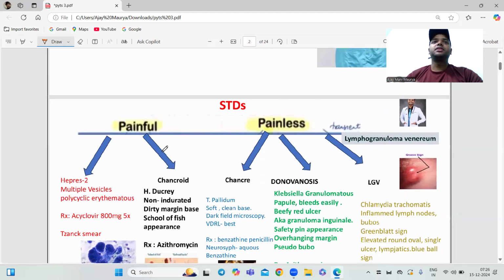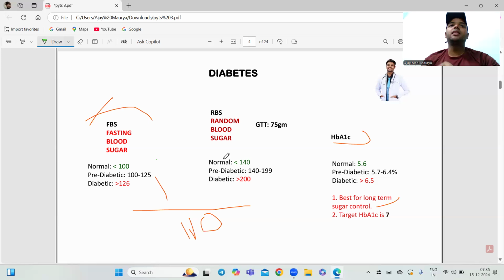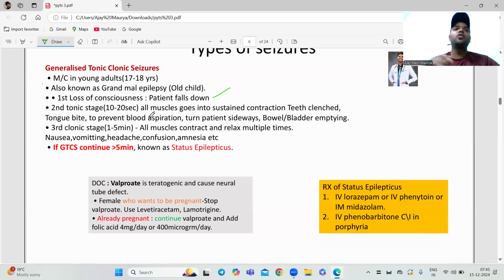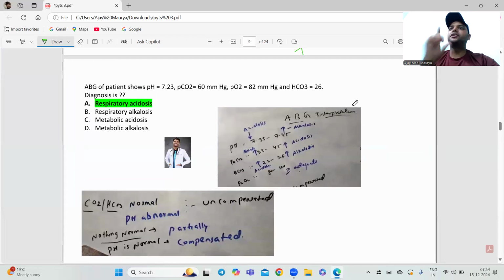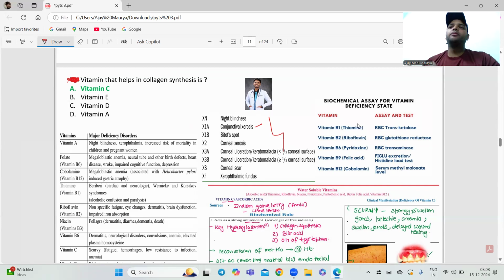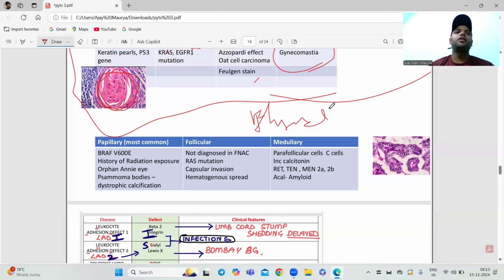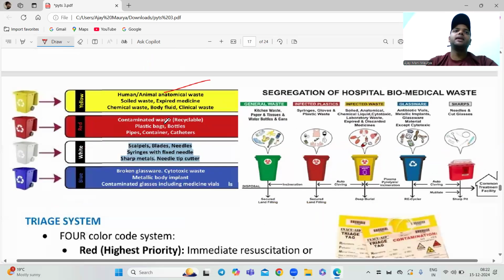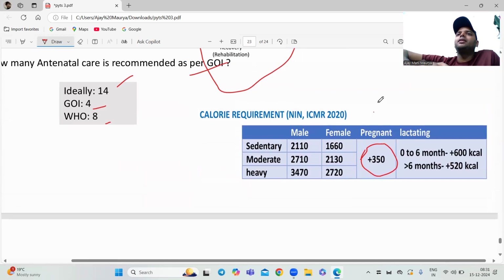All 19 subjects PYTS series for FMGE Part 03 \\ FMGE IMPORTANT PYTS \\ FMGE IMPORTANT TOPICS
pdf and quizzes
telegram user id omeprazole40mg